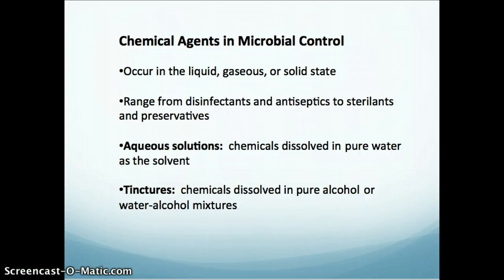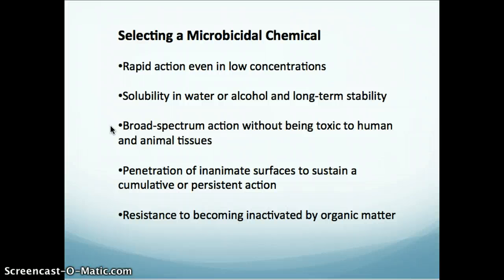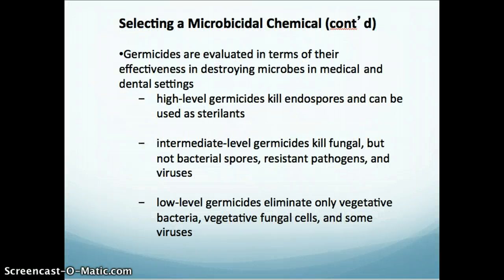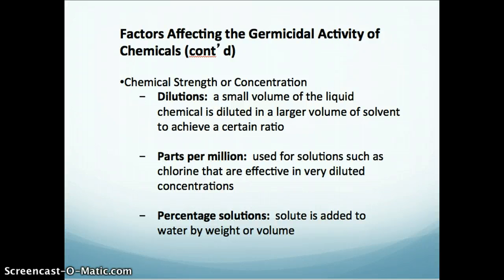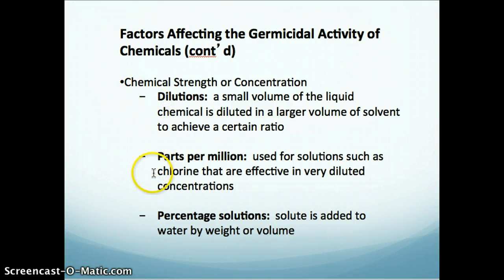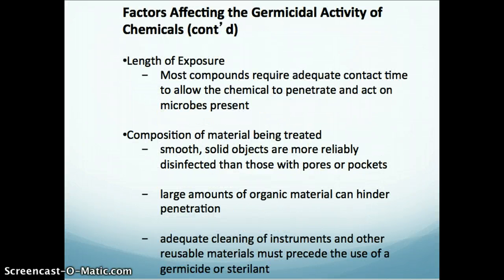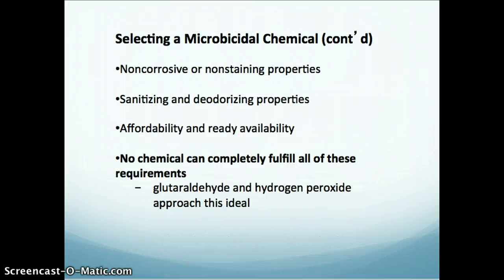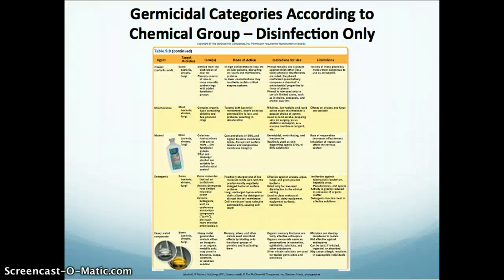Mini Lecture 9.3: Chemical Controls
Chemical controls